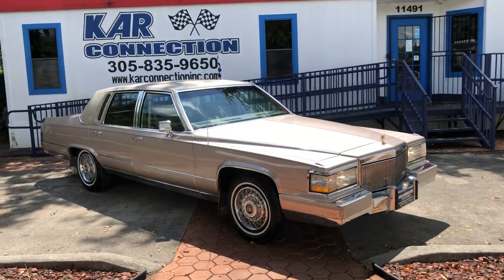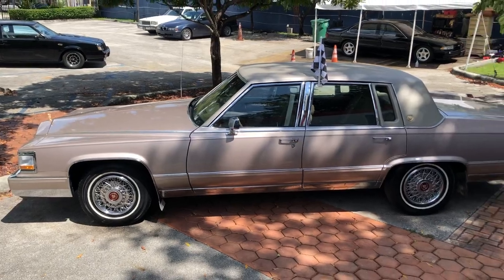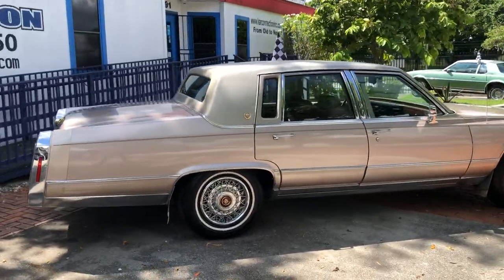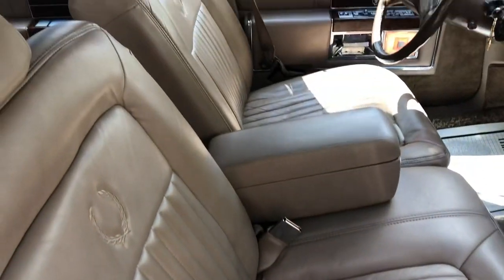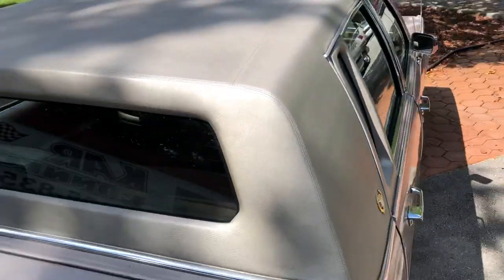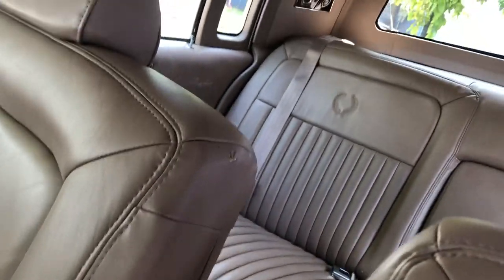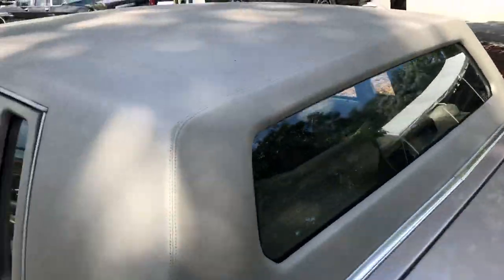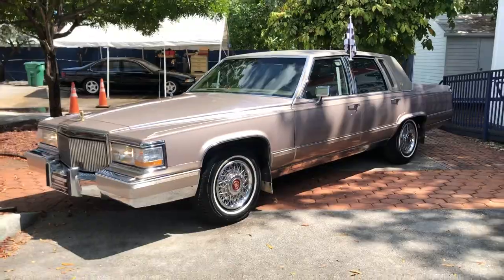1992 Cadillac Brougham @ Kar Connection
1992 Cadillac Brougham 5.0, Clean, Runs and drives great, We sell and ship worldwide. Nationwide financing is available.

We do not sell fully restored cars. 99% of our cars are drivers and are not fully restored. Do not expect a fully restored car for the fraction of the price of a fully restored car. We will do our best to accurately describe the car to you. Unless we have some documentation we always sell classic cars as mileage exempt. Most cars have 5 digit odometers, That means we do not know the original miles.
We will let you know what the odometer currently reads. And Yes, Our cars look exactly like they do in the pictures. Incredibly clean turn key cars.

Business Hours:
Mon – Fri
9:30am to 6:30pm
Sat 9:30 - 4:00
Closed Sundays